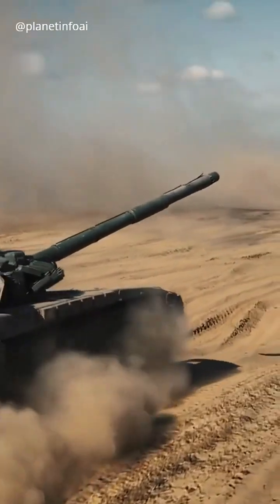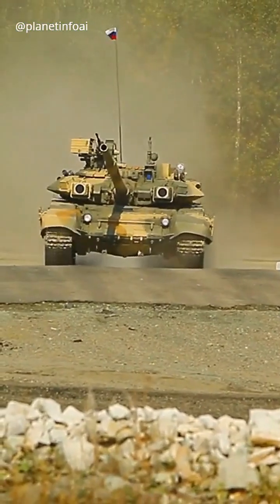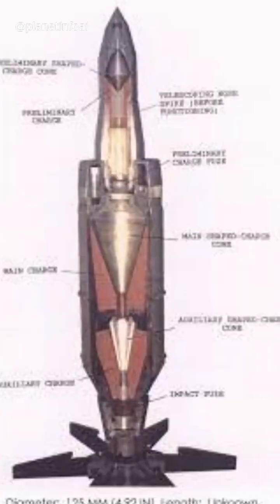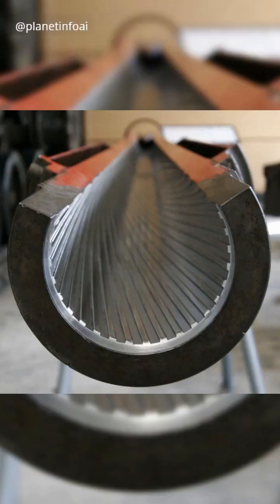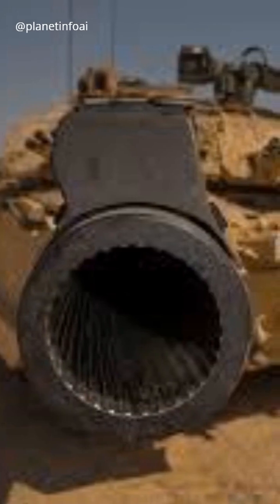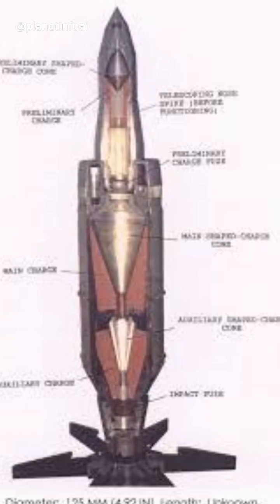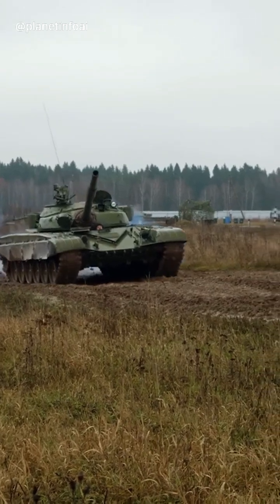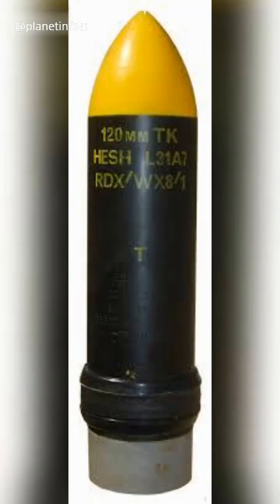Why Some Tanks Have Smoothbore and Others Rifled Barrels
In This Short,We Delve Into Why Some Tanks Use Smoothbore Guns and Others Rifled Barrels.